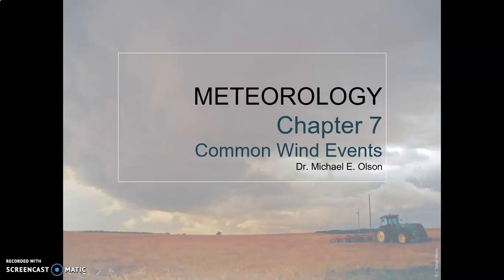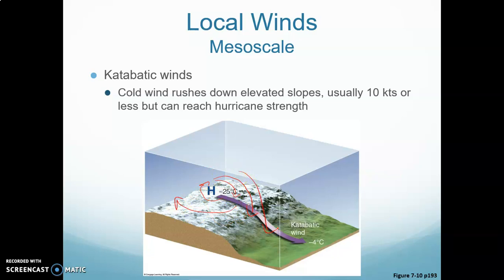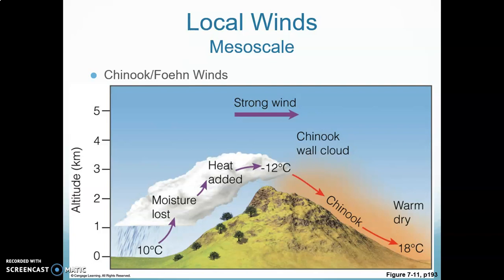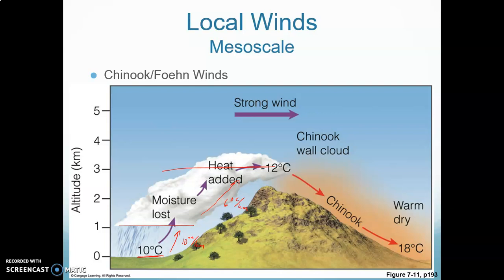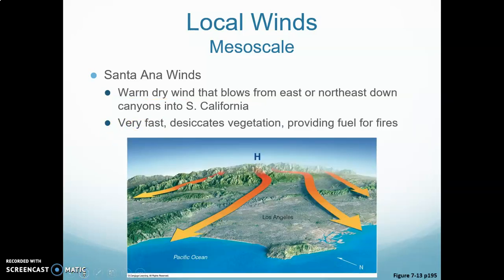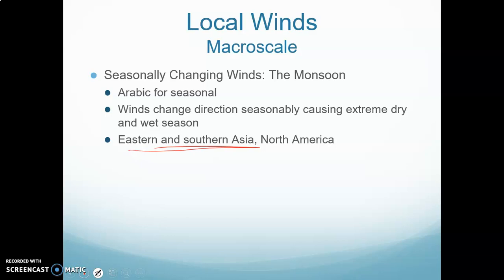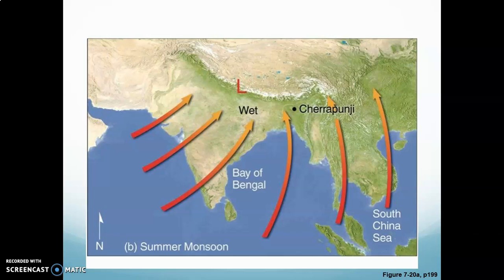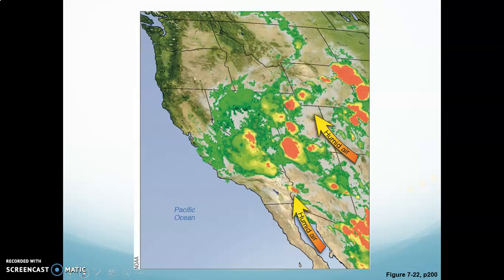7.3 Common Wind Events